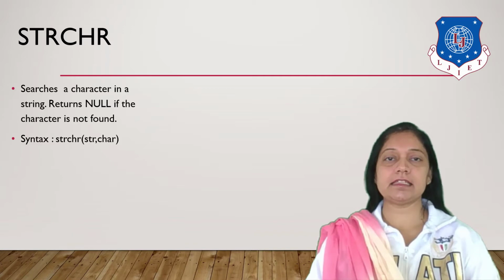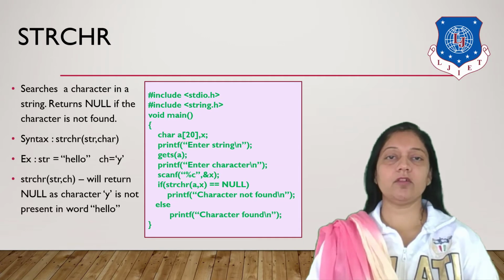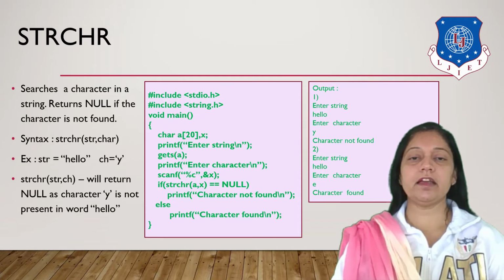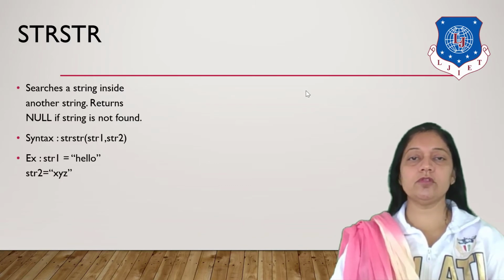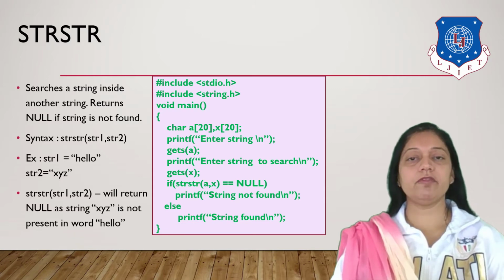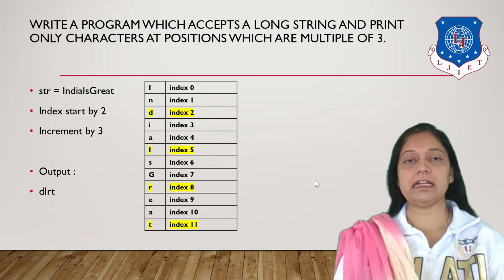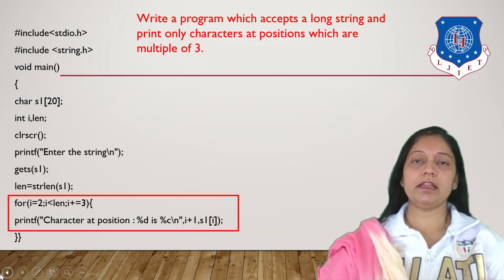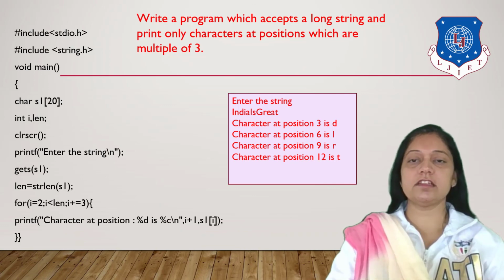Lec-33_String Functions Part 3 | Programming for Problem Solving | First Year Engineering